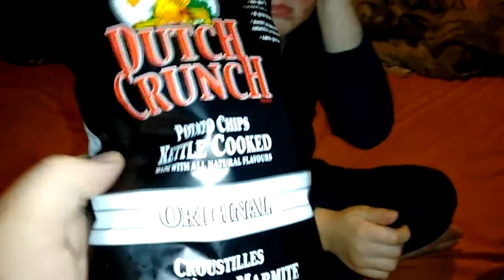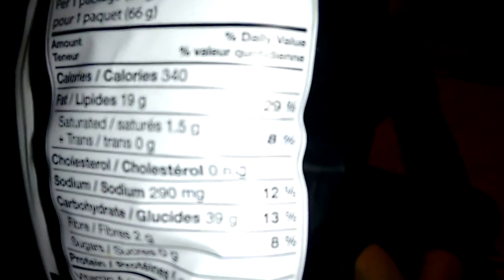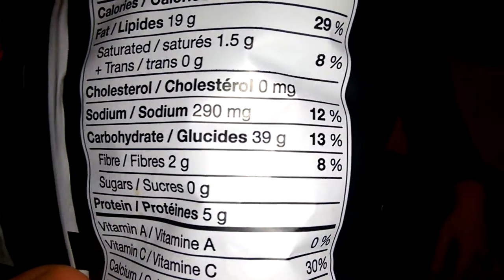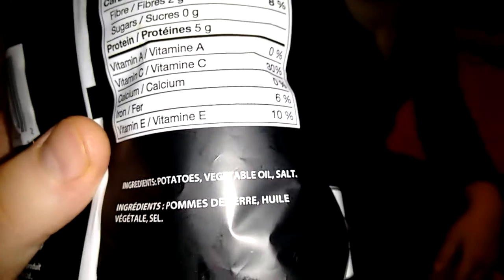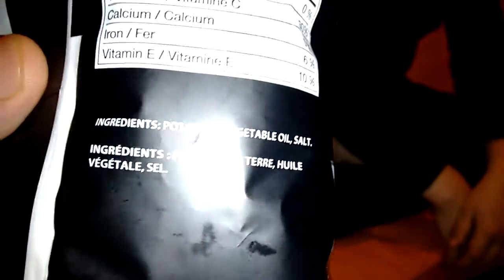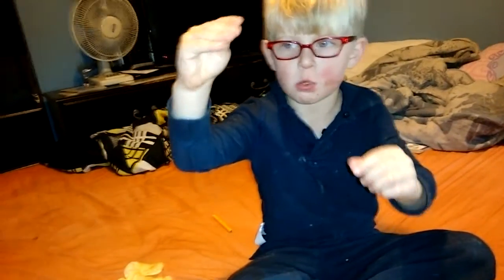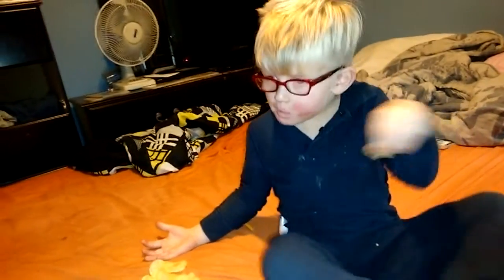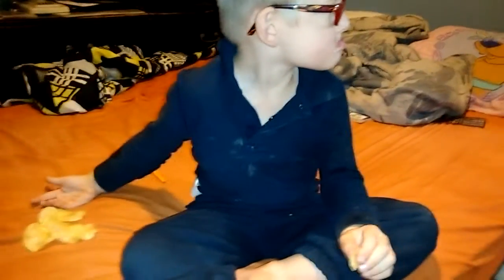Old Dutch Dutch Crunch Original : Albino Rhino Food Review